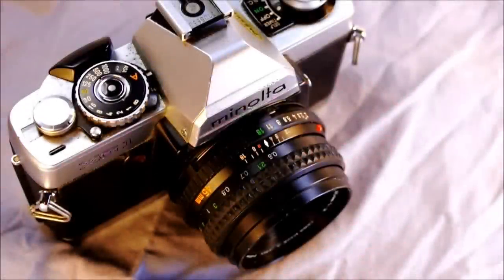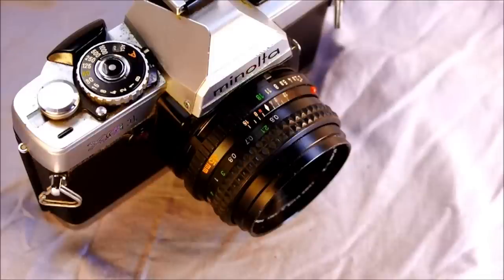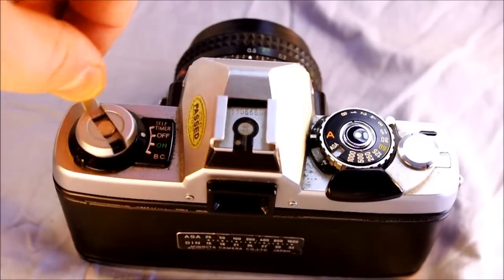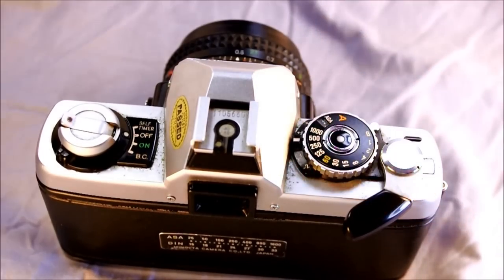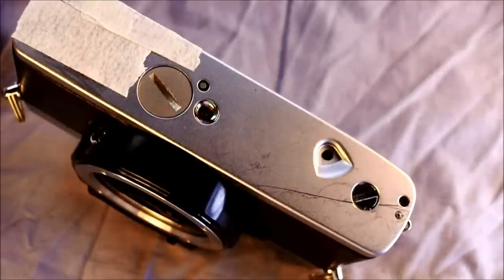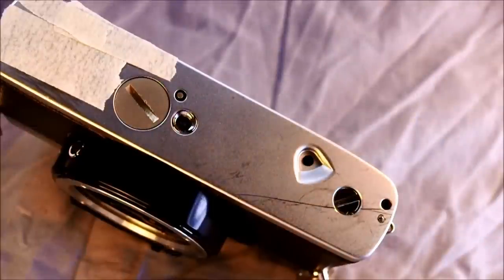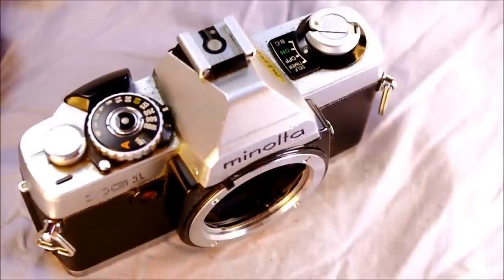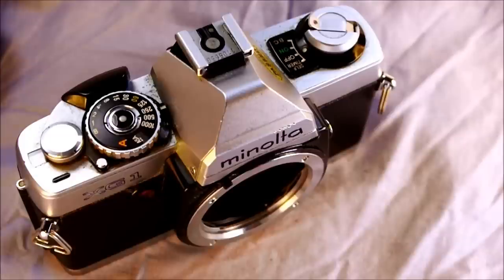Minolta XG1 Video Manual, Video 1 of 2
Minolta's XG1 (later the XG-1) was an introductory-grade model with many well thought out features and design elements. Not a common camera and often overlooked, the XG1 is a very user friendly body capable of growing photographically with a user from beginner to advanced.

This video provides a general camera overview. The second video presents details about the XG1's operations and features as well as tips and directions on how to use the camera.

Video Index:
Skip the Intro: 0:07
Camera Overview: 0:27
Target Market:1:34
Camera Features -- Top: 2:42
Camera Features -- Front: 4:40
Camera Features -- Back: 5:40
Camera Features -- Bottom: 6:04
Camera Features -- Inside: 7:15
Notes: 8:35
Camera Don'ts: 9:17
Shameless Pandering for Ups: 10:53
Outtake: 11:27